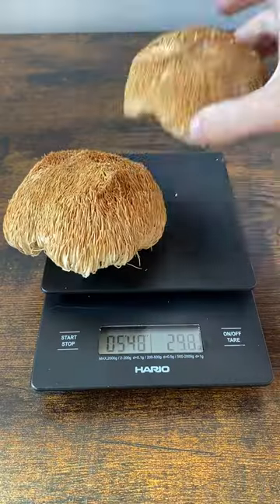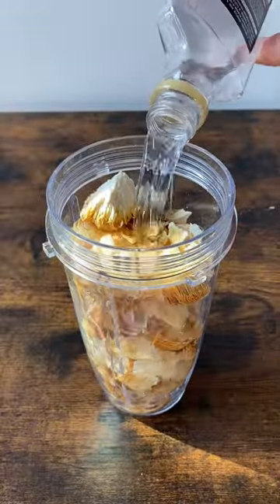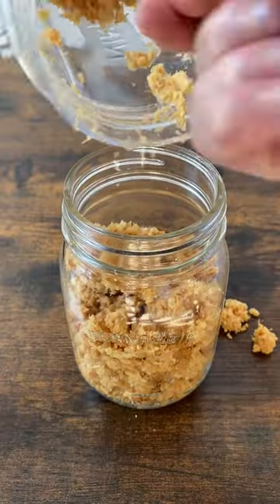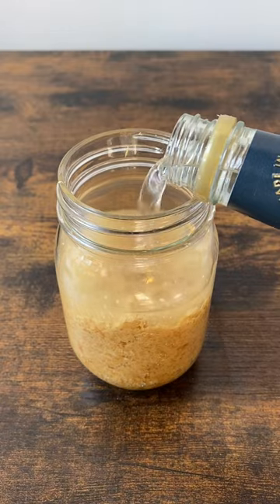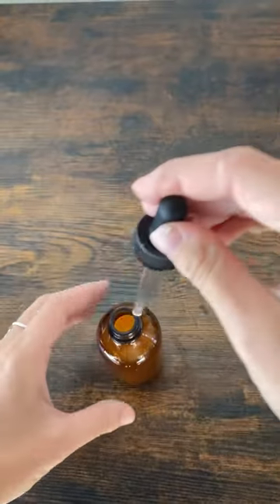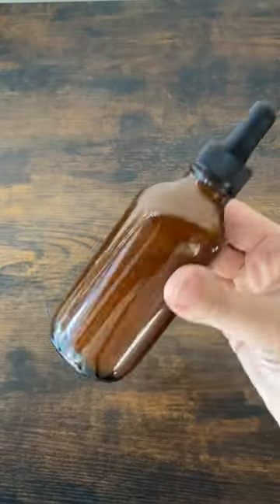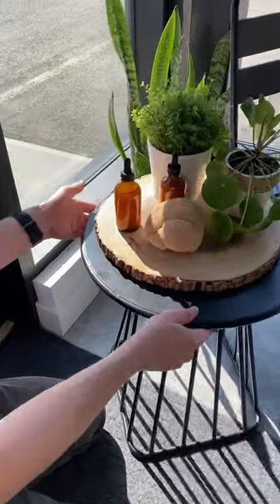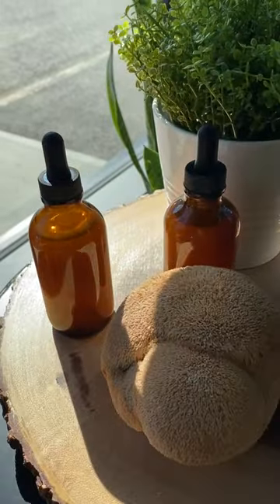How to Make a Lion's Mane Tincture (super easy)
Want to make your own mushroom extract? Tinctures are an easy way to preserve your mushrooms and pull out those beneficial compounds for your body to absorb. Here we conducted a dual-extraction on some dried Lion’s Mane: a mushroom touted for supporting focus, mood and immunity. Extracting in alcohol AND hot water is necessary to pull out different compounds that are important for your body. Check out FreshCap.com for the full recipe and stay mushroom powered 🍄✌️